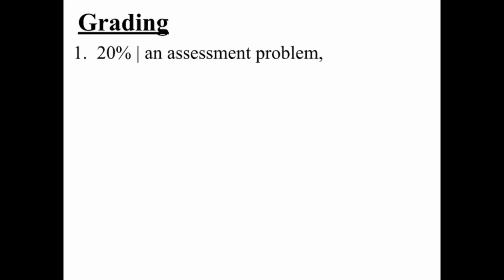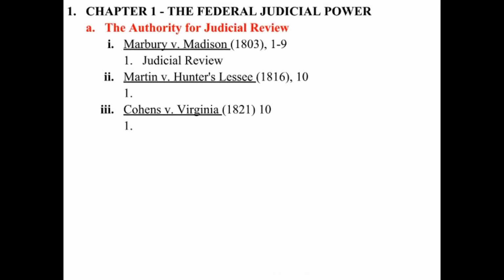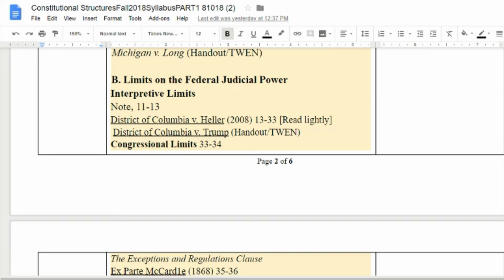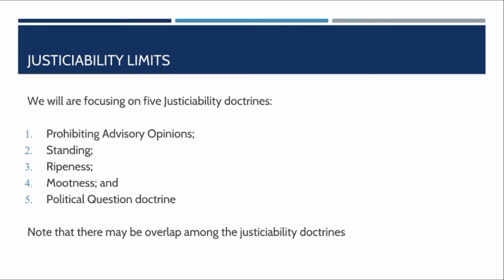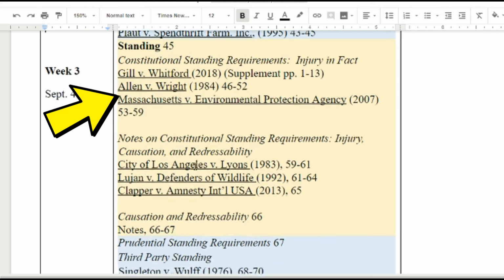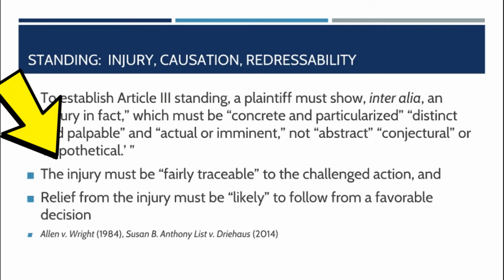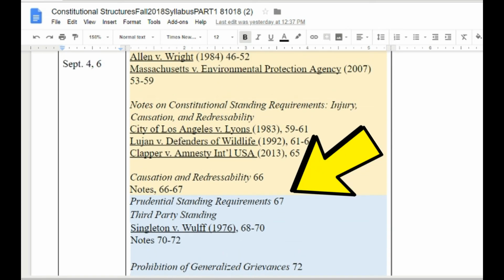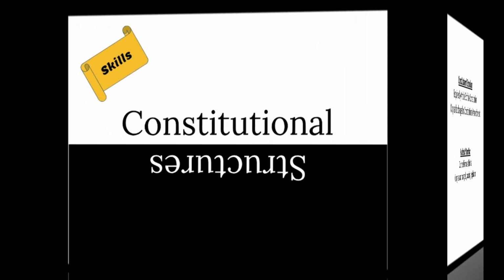Skills Fall 2018 PT 2L | Video 2 | Outlining Constructs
Starting an outline for Constitutional Structures.